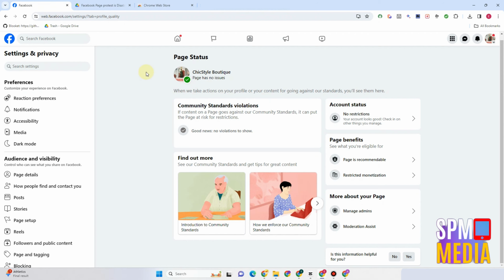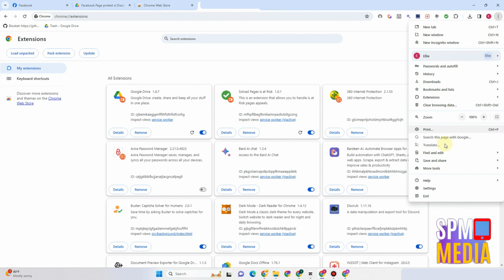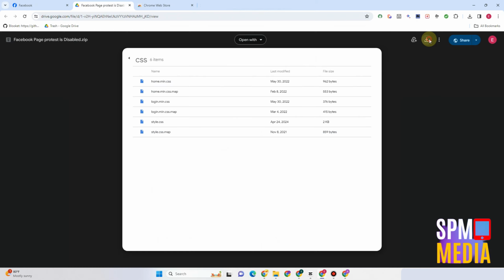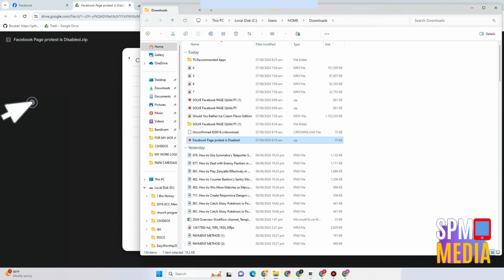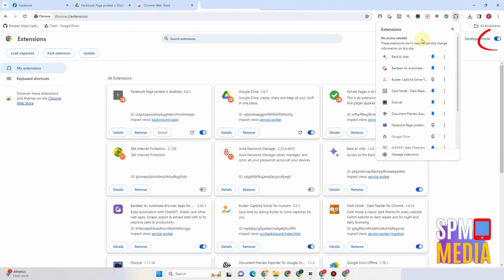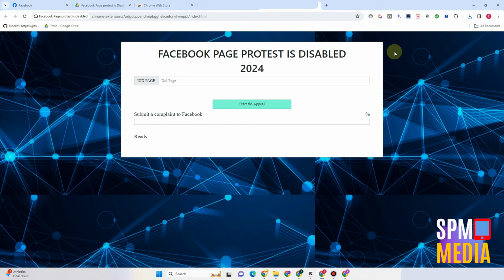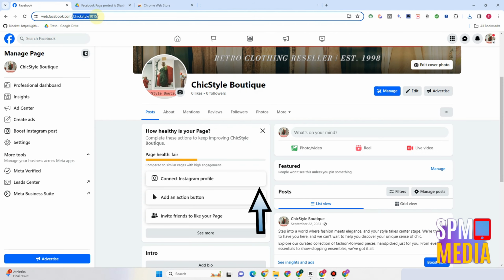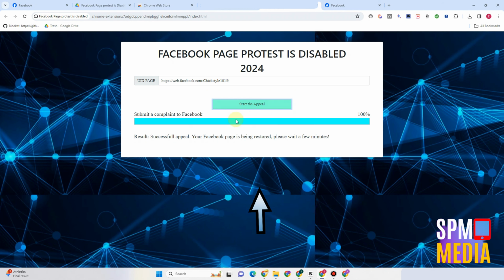How to Appeal a Disabled Facebook Page (2024)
Is your Facebook Page disabled? Don't worry, you can appeal and potentially restore it! In this tutorial, we'll walk you through the steps to submit an appeal for a disabled Facebook Page in 2024. Learn how to navigate Facebook's support system, provide necessary information, and increase your chances of getting your page back.